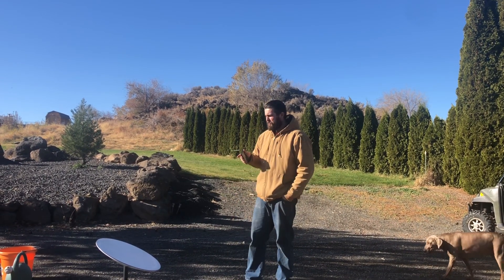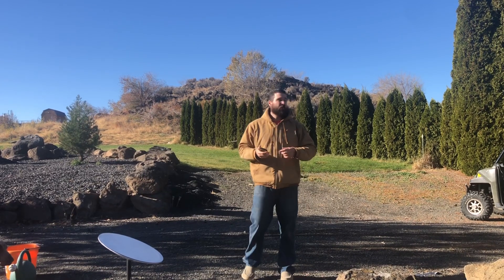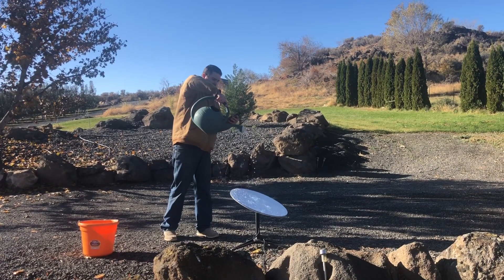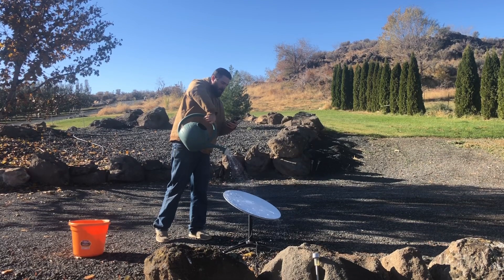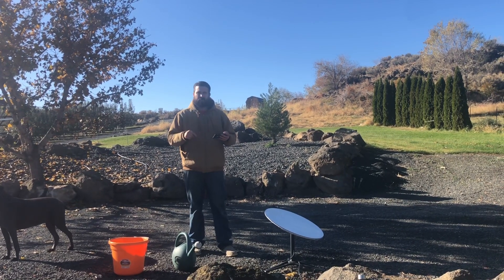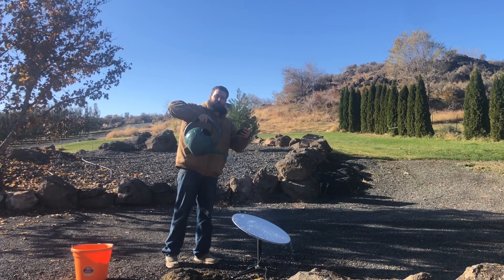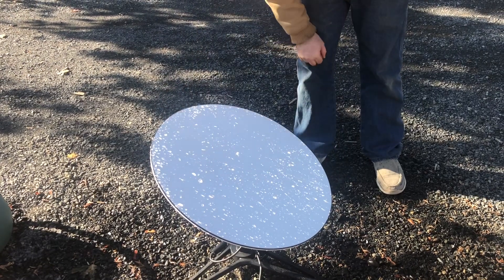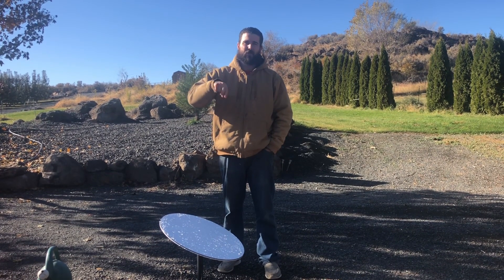Simulating Heavy Rain on Starlink Internet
In an effort to better help inform people and by requests of different weather I have decided to create some of my own weather by simply looting rain on the satellite dish while running some speed tests, enjoy :)